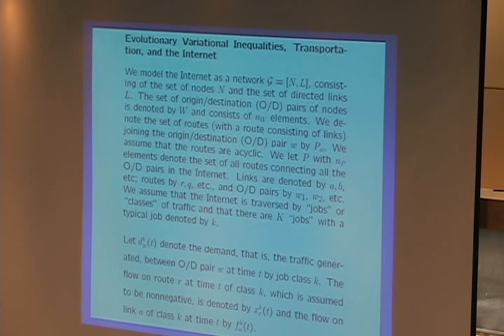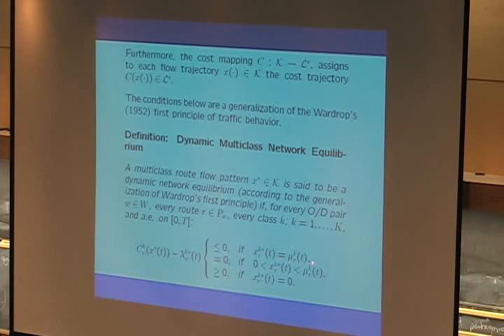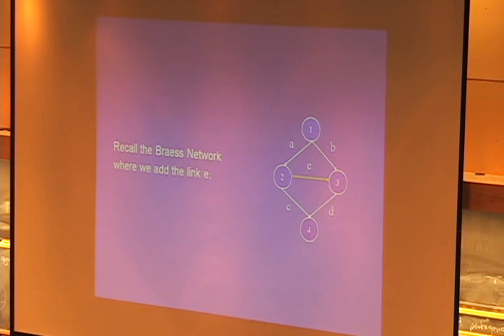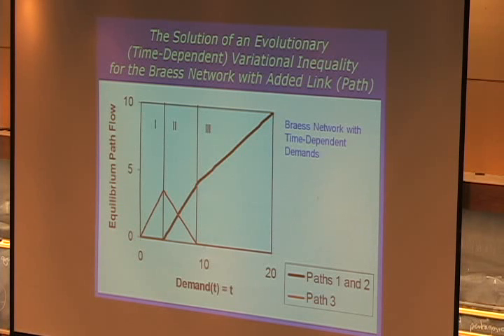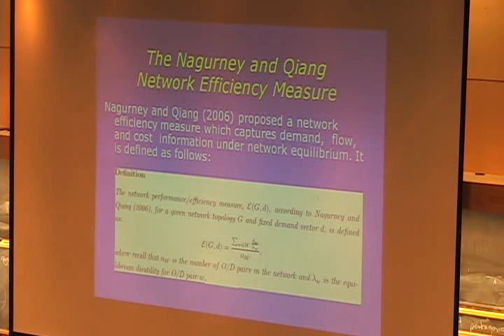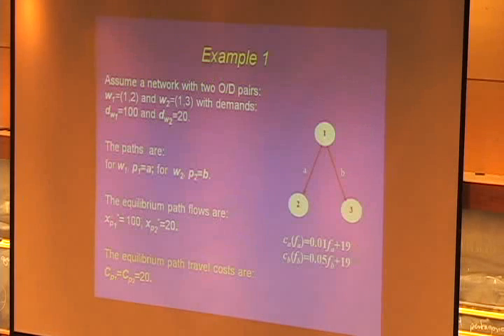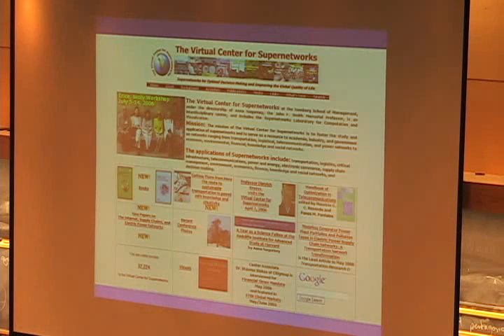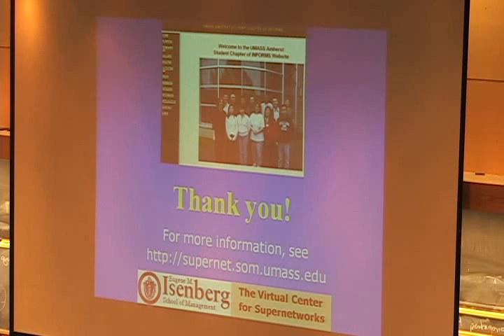Brown University SUMS 2007 - Prof. Anna Nagurney, University of Massachusetts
Operations Research and the Captivating Study of Networks and Complex Decision-Making

In this talk, I will overview some of the major early and recent contributions to the formal mathematical study of networks and associated decision-making, from the perspective of an operations researcher. I will highlight novel mathematical  tools, such as nonlinear optimization, game theory, variational inequalities, and projected dynamical systems, that have been utilized for the rigorous formulation of numerous network-based problems, and their effective and efficient solution. Some of the operation-research applications that I will discuss are: congested transportation networks and the Internet, including the Braess paradox (with fixed and time-varying demands), supply chains, financial and social networks, and energy/environmental networks.

The mathematical network-based discoveries continue to impact numerous disciplines, including: engineering, computer science, physics, economics, and biology, where the formalism of networks brings new, refreshing, and unifying insights. Interestingly, and, not surprisingly, several of the fundamental discoveries in the network-application domain have been made by Brown faculty and Brown graduates!